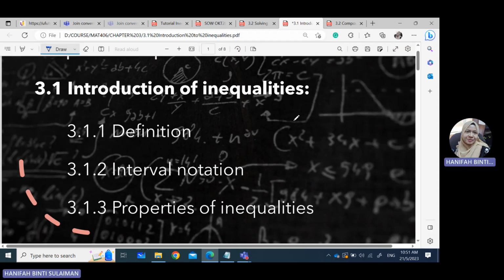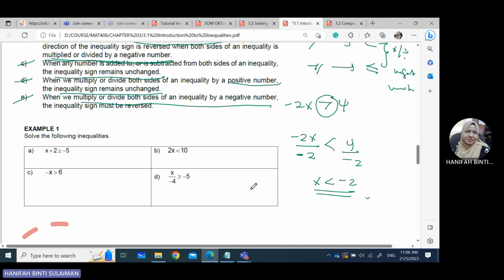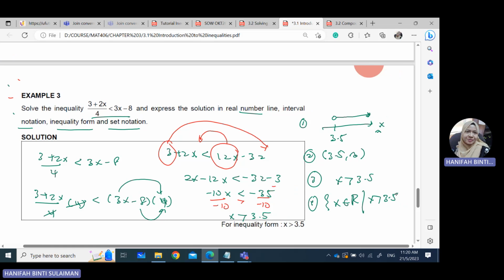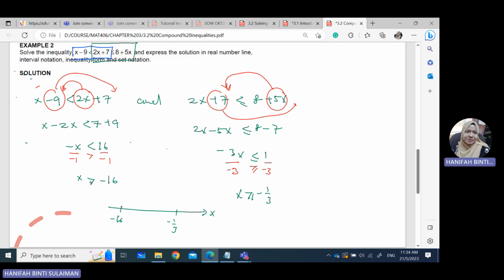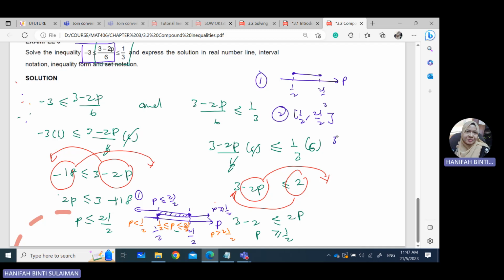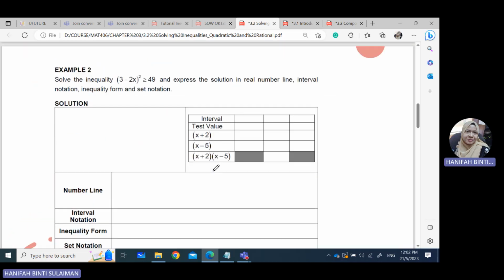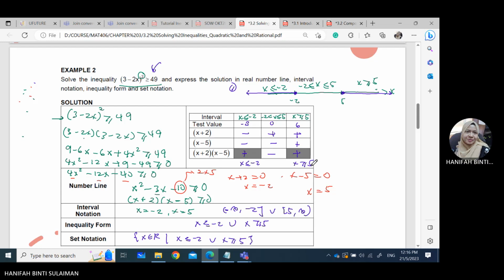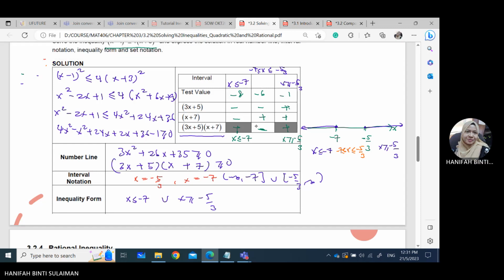SEMINAR 3_COMPOSITE INEQUALITIES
This video discusses inequalities and composite inequalities.